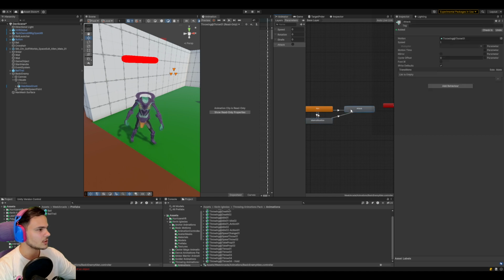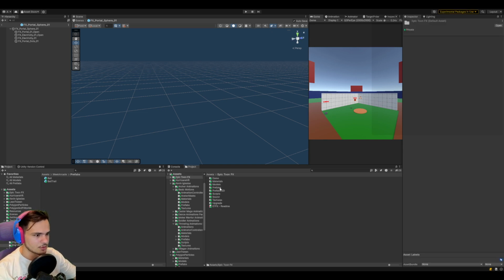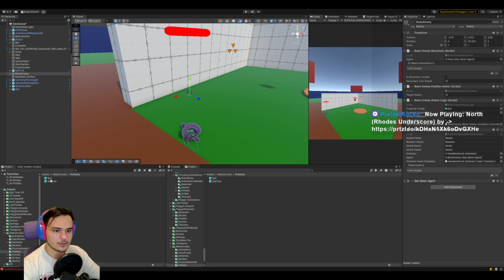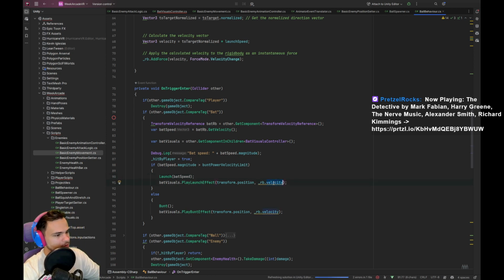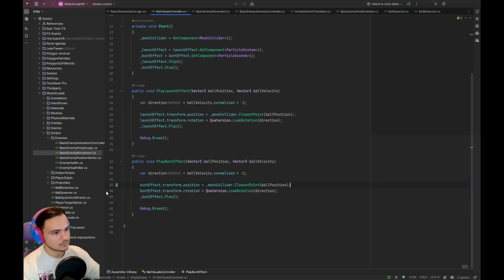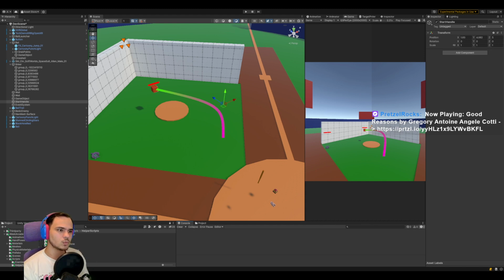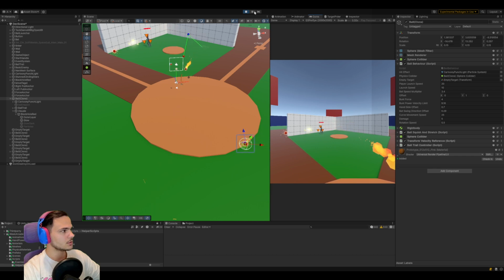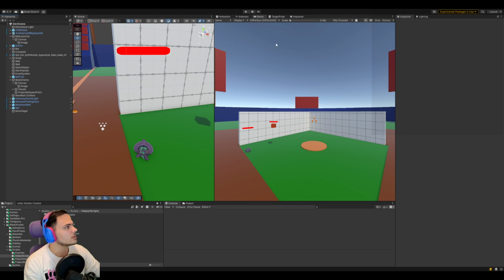The boi has some moves! VR action game development